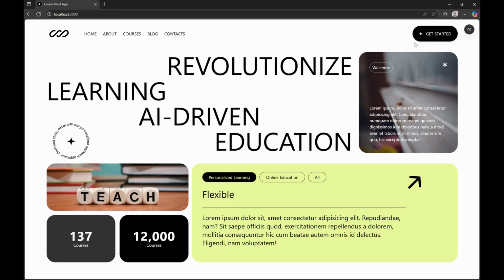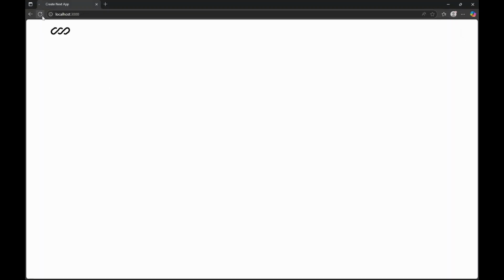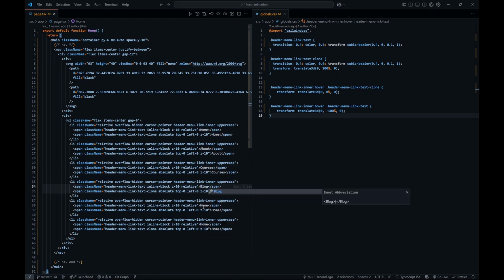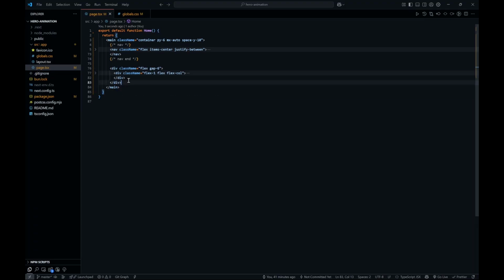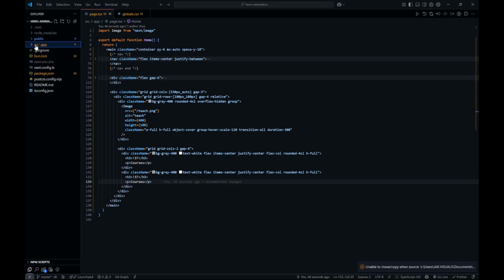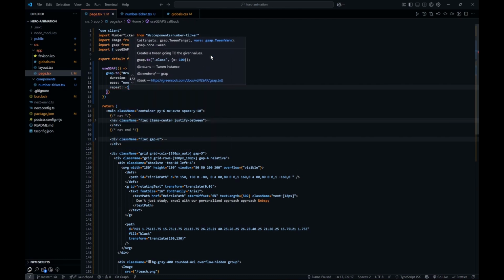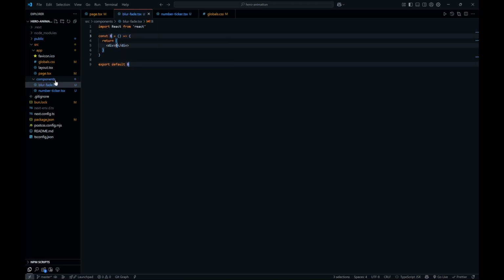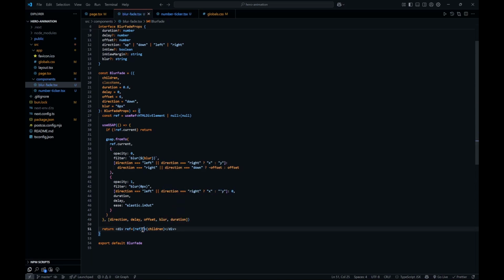NextJs Hero Section with Gsap Animation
we'll create a Hero Section using Next.js, Tailwind CSS, and GSAP animations!

Watch as we bring the UI to life with rotating text, blur fade effects, and Lucion-style button interactions. Perfect for modern web design and creative coding—let’s build something amazing!

0:00 Intro
5:22 Lusion.co Navlink animation type
9:45 Lusion.co Button animation
20:48 Number Tickers, Counter animation
24:59 Rotating Text animation
29:31 Blur Fade Animation